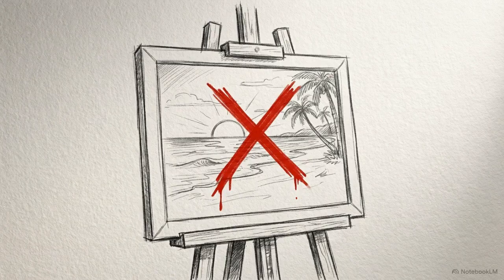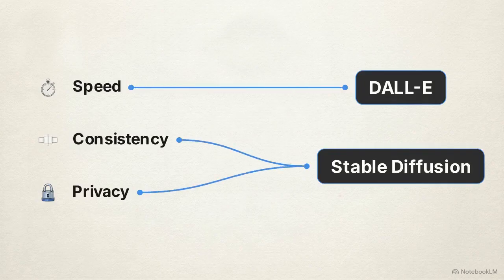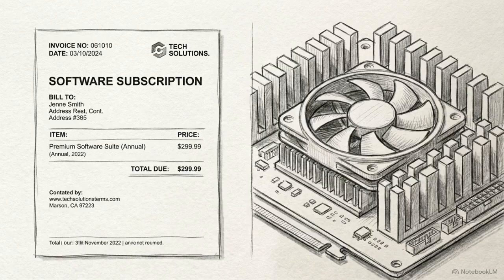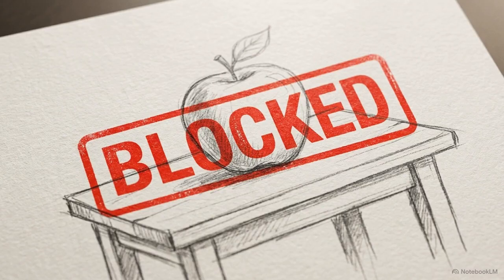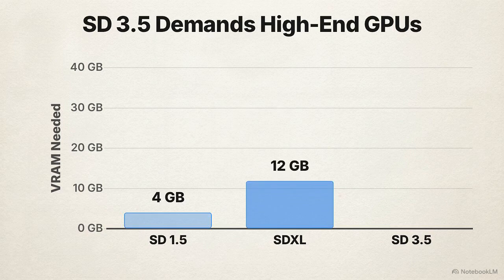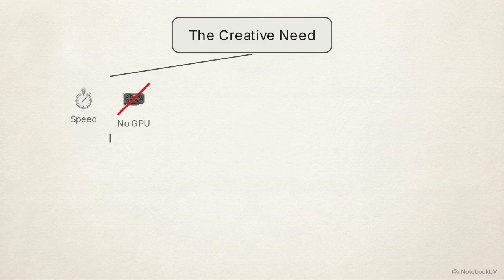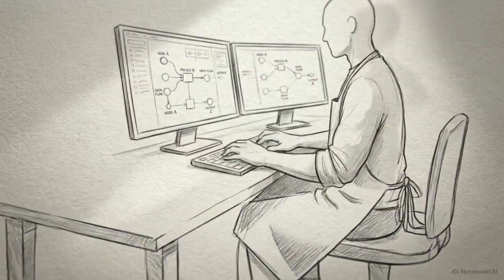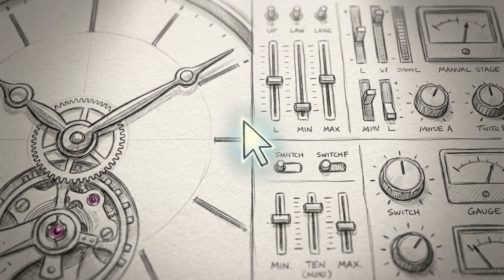The Walled Garden vs. The Wild West: Choosing Your AI Canvas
describe prominent generative artificial intelligence models designed to transform natural language descriptions into detailed digital imagery. DALL-E, created by OpenAI, utilizes deep learning and transformer architectures to interpret complex prompts, evolving through several versions to improve its accuracy and visual reasoning. In contrast, Stable Diffusion is an open-source latent diffusion model that allows for extensive customization and can run on standard consumer hardware. While both technologies offer powerful capabilities like inpainting and outpainting, they have also sparked significant ethical debates and legal challenges regarding copyright, algorithmic bias, and the potential for misinformation. Ultimately, these tools represent a major shift in the AI boom, impacting how digital art is produced and perceived.